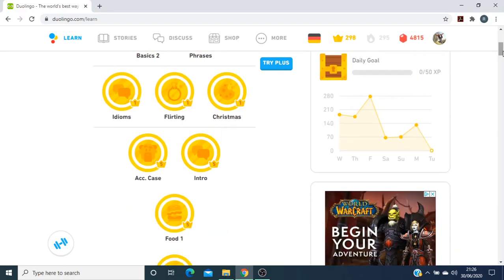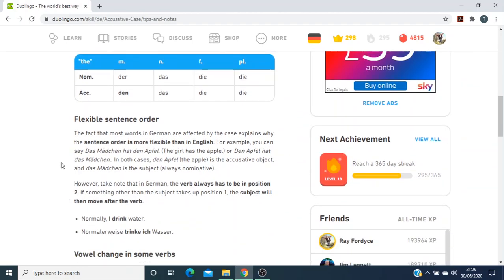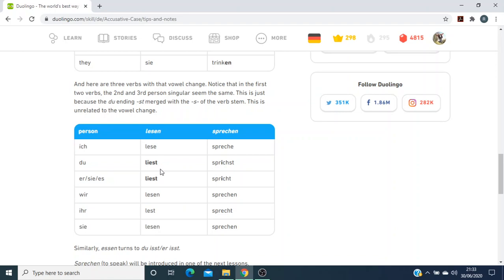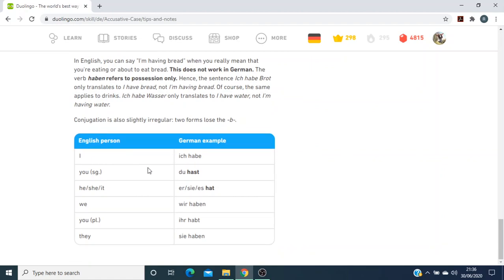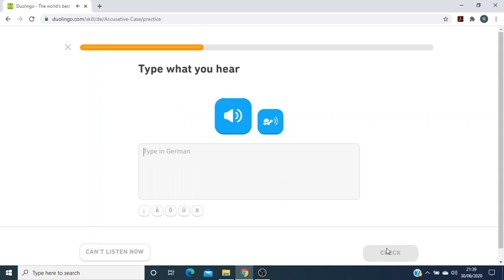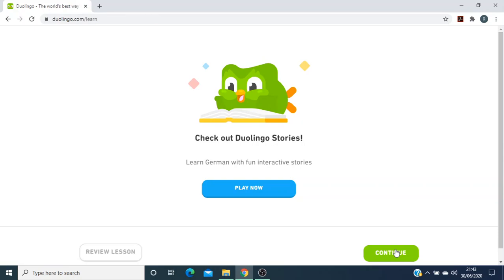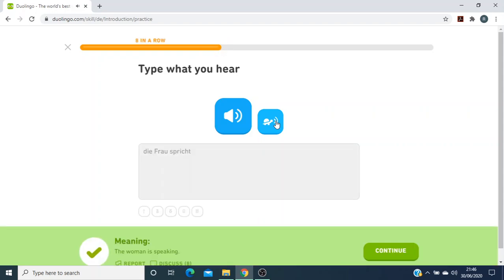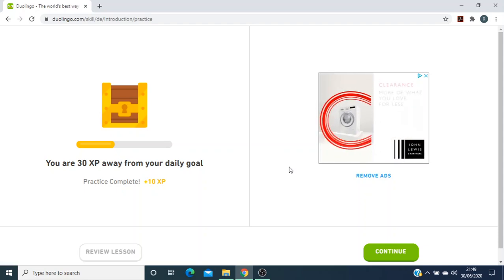Ray's Duolingo Adventures: German (Part 5: Accusative Case 1 and Intro)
This is the 5th part of my adventures learning German with Duolingo. The Accusative Case part 1 and Introductions.